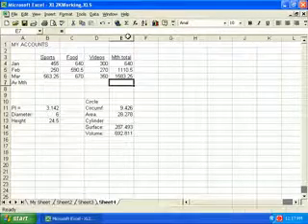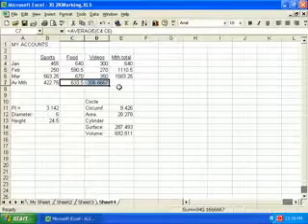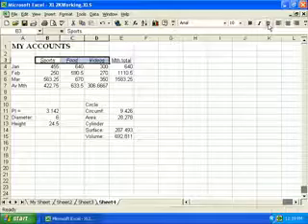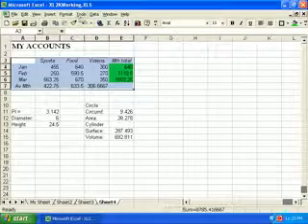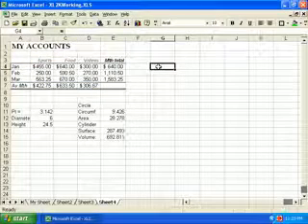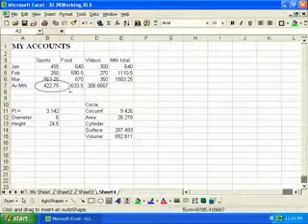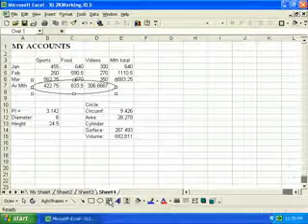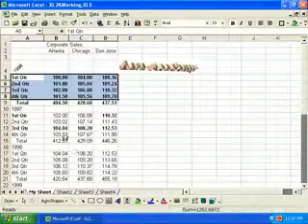Excel 2000 Core Lesson 07